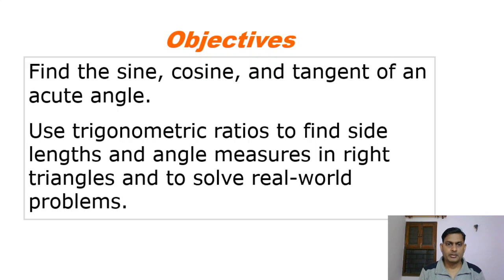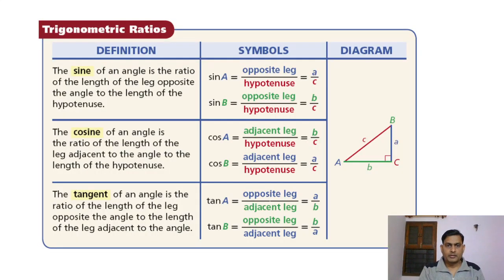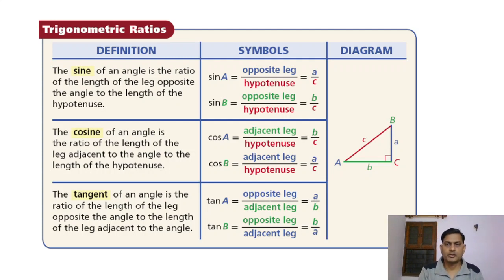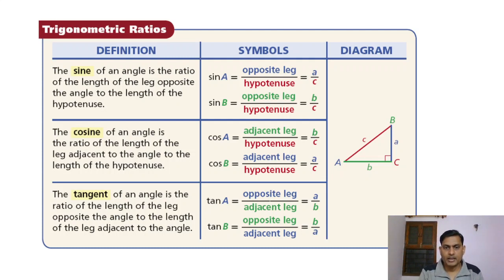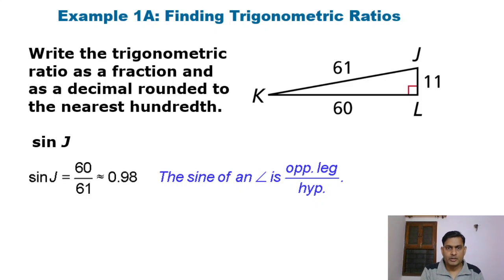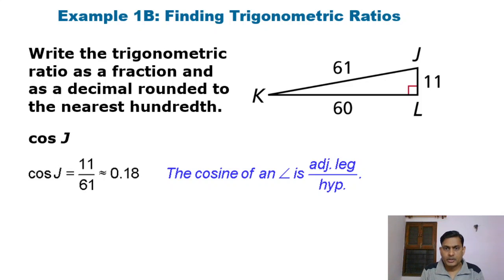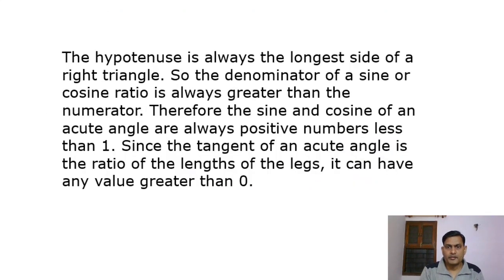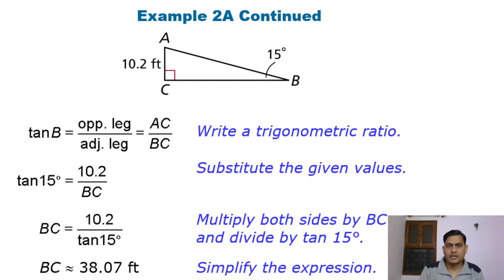Basics of Trigonometric ratios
This video lecture explains about the very basics of trigonometric ratios.